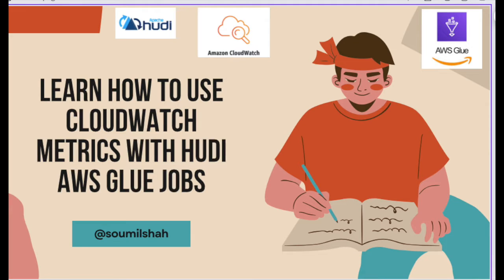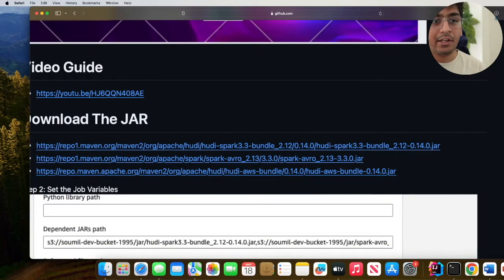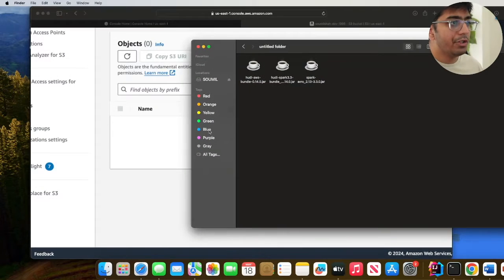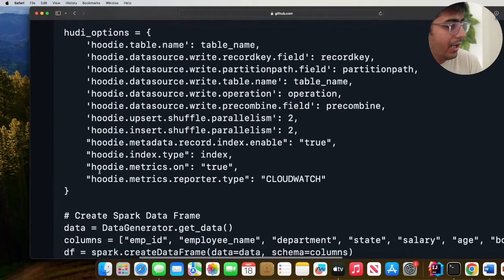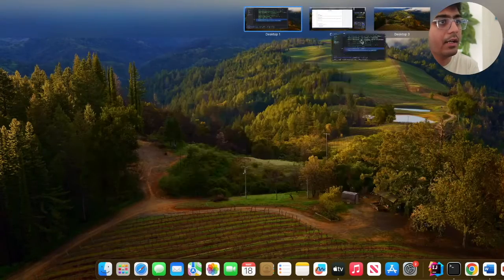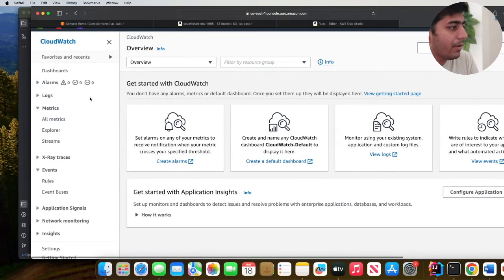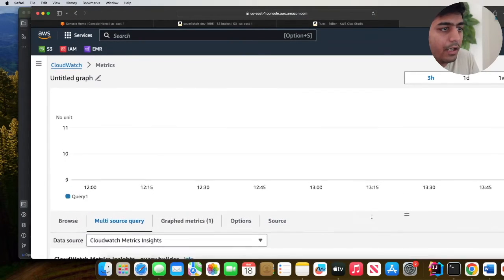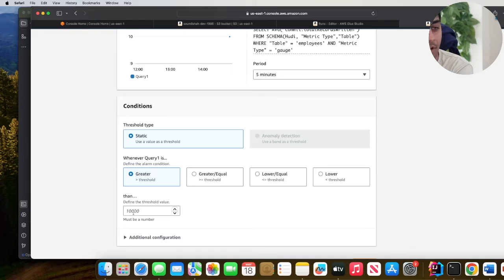Learn How to use Cloudwatch metrics with Hudi AWS Glue Jobs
Apache Corporation